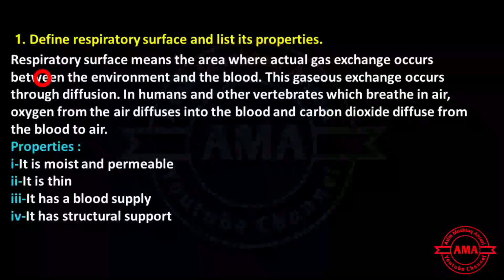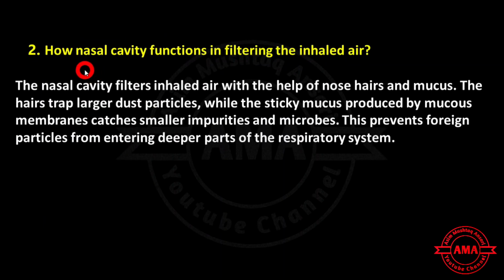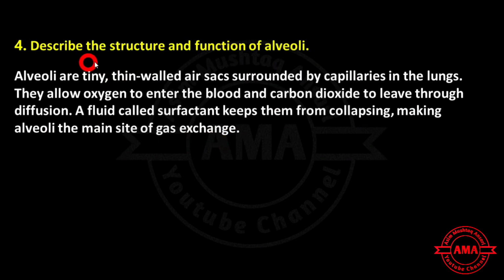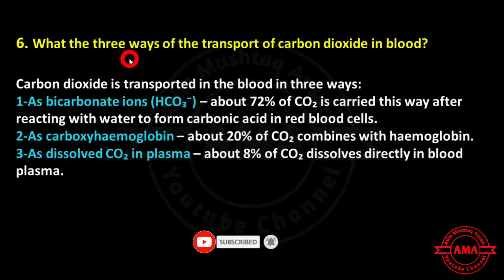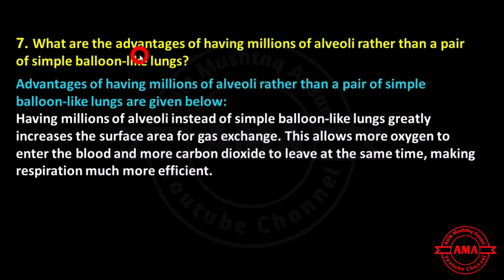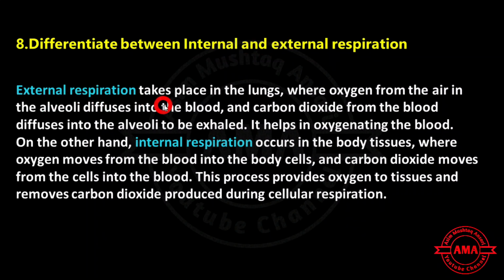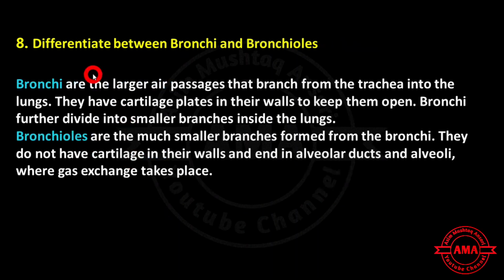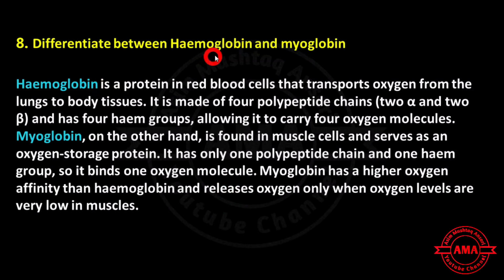11 Biology Solved Exercise Questions Chapter 10 Human Respiratory system | 11th Biology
📘 Topic: 11 Biology Solved Exercise  questions Questions Chapter 10 Human Respiratory system | 11th Biology solved exercise new book
📚 Chapter 10 | 11 Biology New Book 2025 – Exercise  with Explanation (Urdu + English)
In this video, we have solved all MCQs from the exercise of Chapter 10: Human Respiratory system , based on the 11 Biology New Book (2025). Each question is explained clearly in Urdu + English, with line-by-line textbook relevance. Best for FSc students, NEET/MDCAT aspirants, and board exam preparation.

🎯 What You’ll Learn in This Video:
• Solved exercise MCQs from Human Digestive system
• Detailed explanation in Urdu + English
• Concepts of Human Digestive system
• Board exam practice + NEET/MDCAT prep
• Clear, easy-to-understand language with proper reasoning

🕒 Timestamps